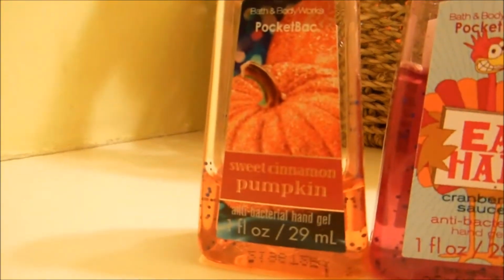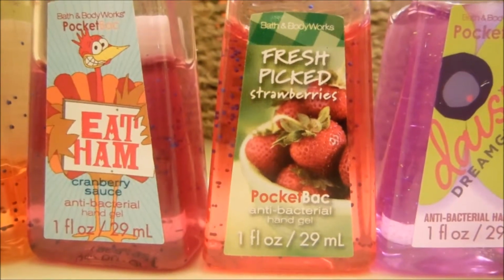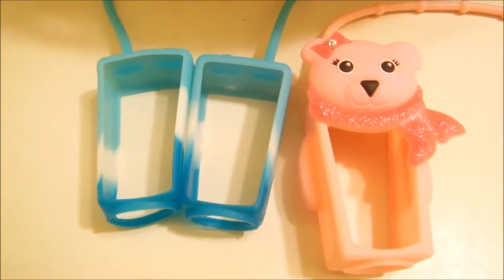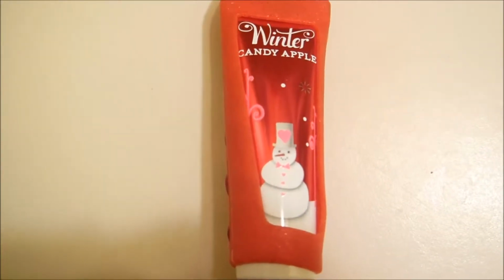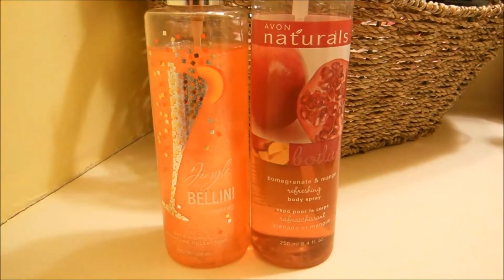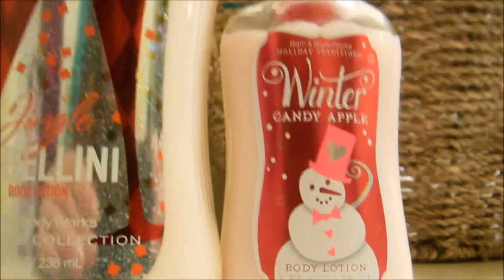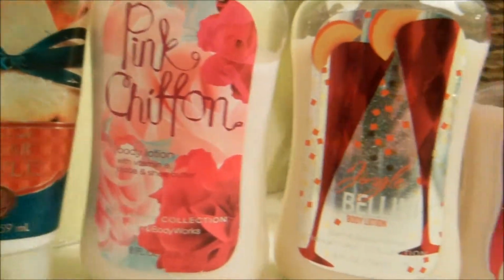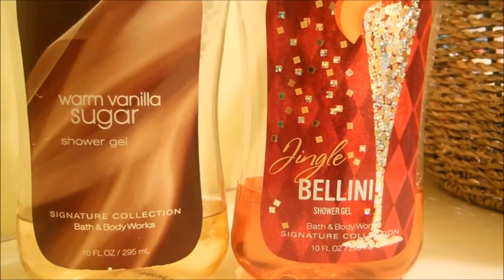My hansanitizers and lotions from Bath and Body works